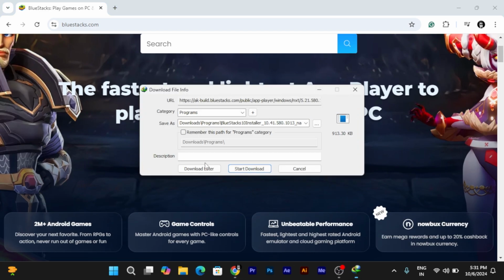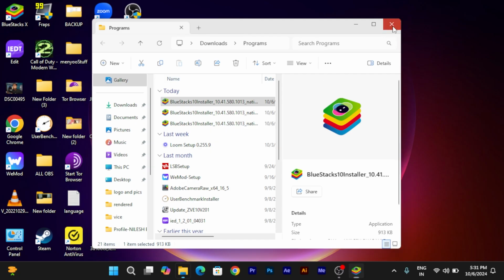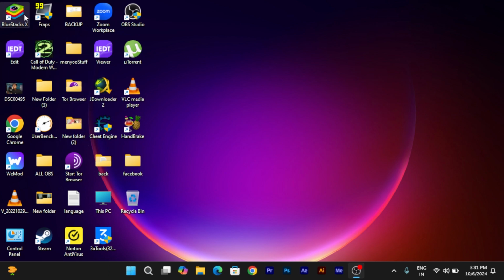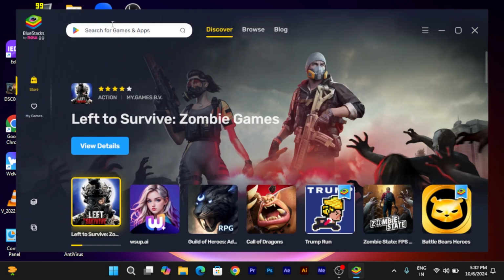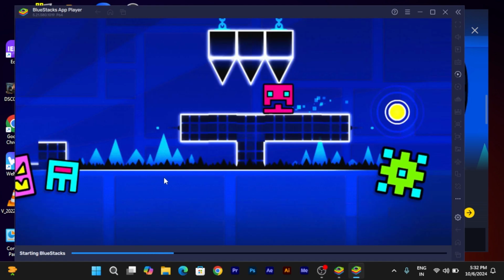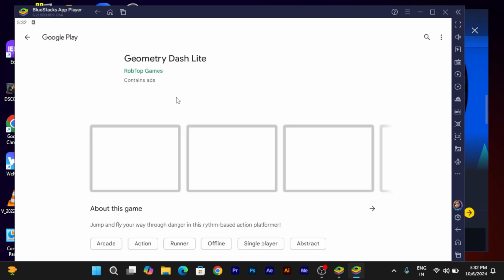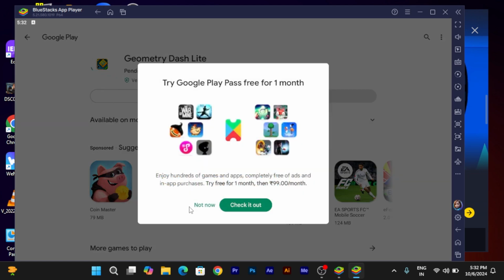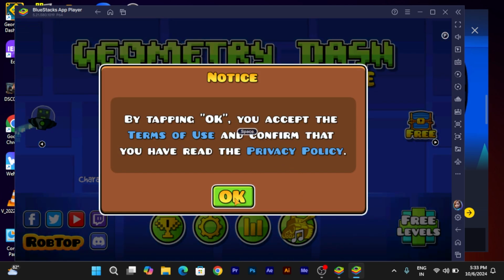How To Download Geometry Dash on PC/MAC (Full Complete Guide)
In this video I will teach you guys How To Download Geometry Dash on PC/MAC (Full Complete Guide)